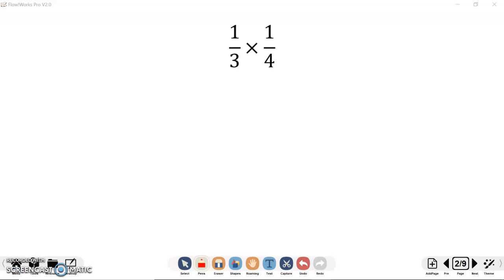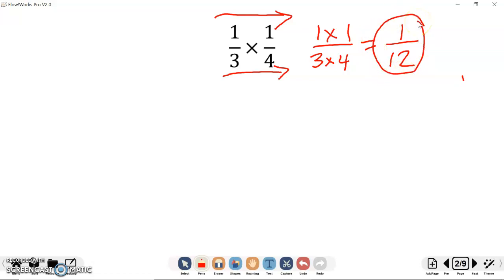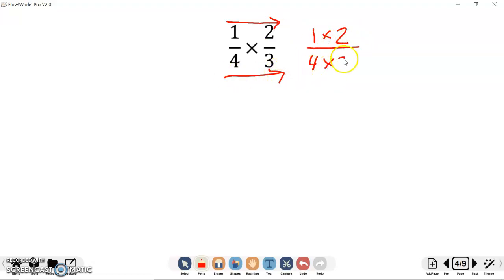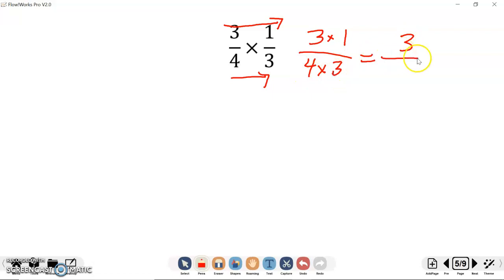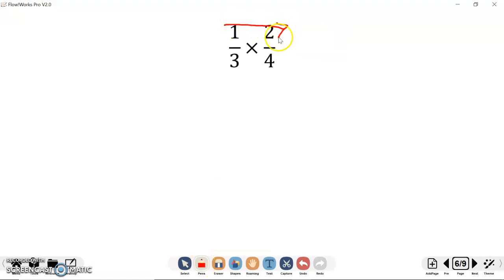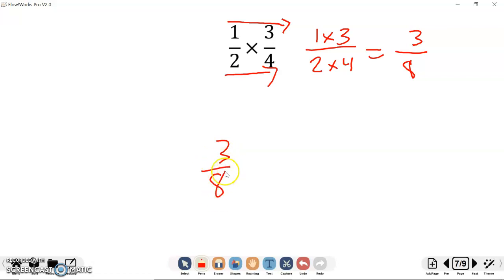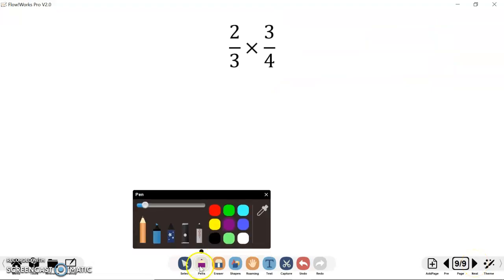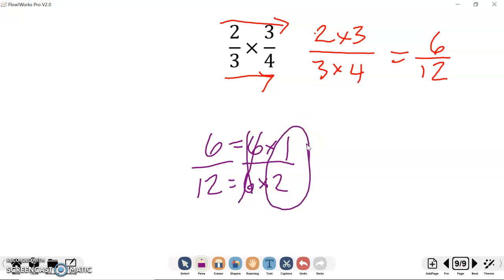Session 2: Multiplying Fractions